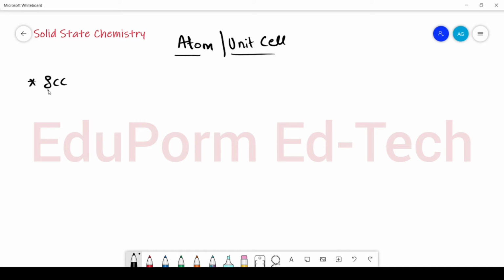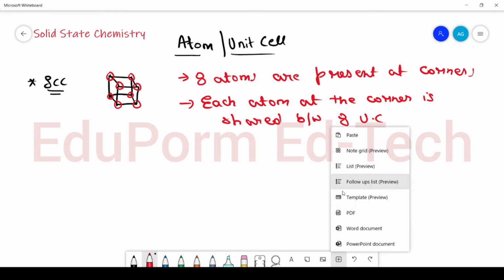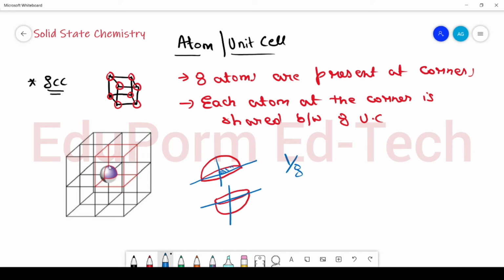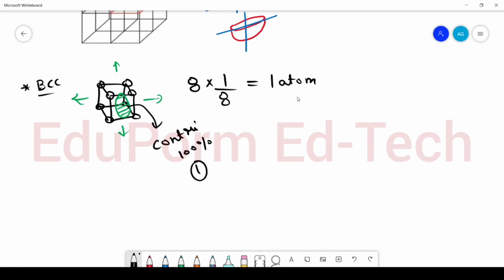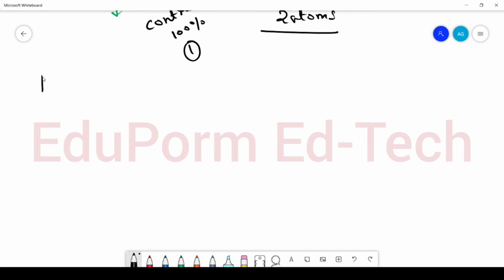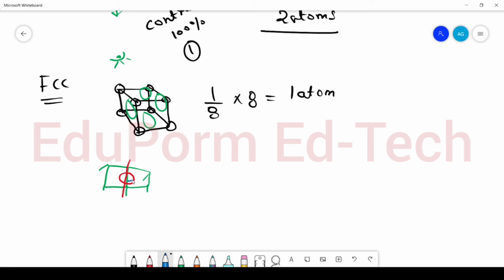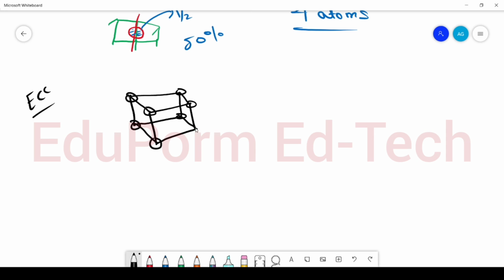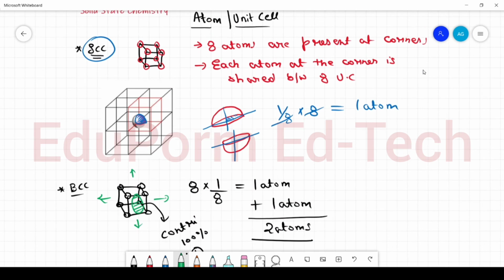L6.Number of atom per unit cell. Contribution of atoms at corner, center & face.EduPorm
Solid State Chemistry- Classification of solids based on different binding forces: molecular, ionic, covalent and metallic solids, amorphous and crystalline solids (elementary idea). Unit cell in two dimensional and three dimensional lattices, calculation of density of unit cell, packing in solids, packing efficiency, voids, number of atoms per unit cell in a cubic unit cell, point defects, electrical and magnetic properties. Band theory of metals, conductors, semiconductors and insulators and n & p type semiconductors.